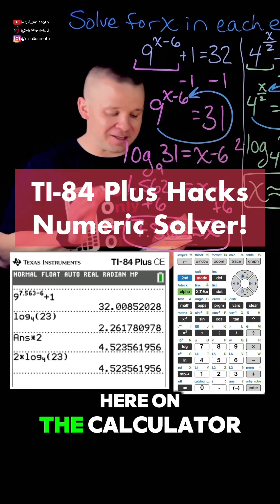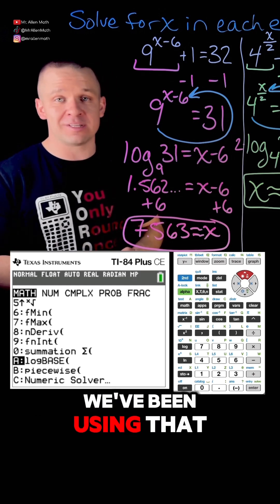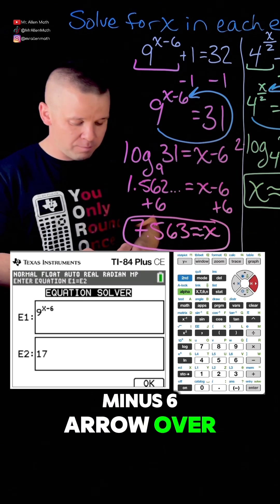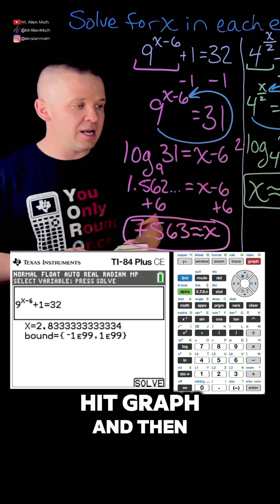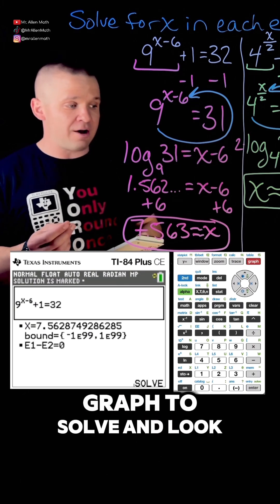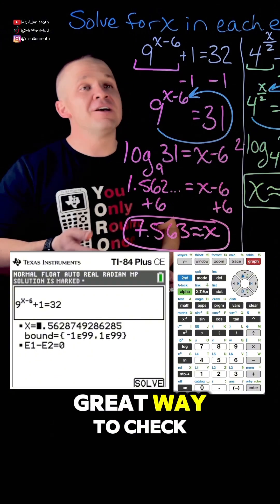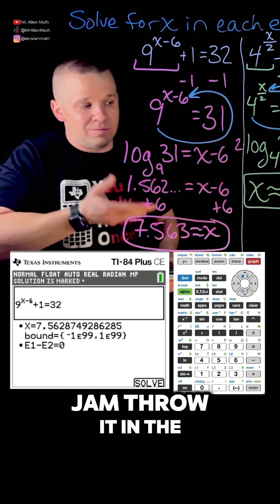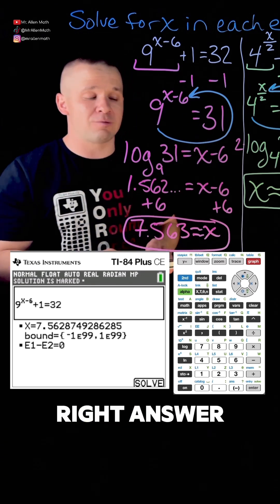Secret Math Hack Your Teacher Never Showed You!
Use the TI-84 Numeric Solver to find answers fast! Check your work or solve a problem you're stumped on. In this video, I’ll show you how to access the solver, plug in any equation, and let your calculator do the math. Perfect for Algebra, Trig, or test prep for your finals, SAT, or ACT.

⚡ Save time. Avoid mistakes. Ace your math final.